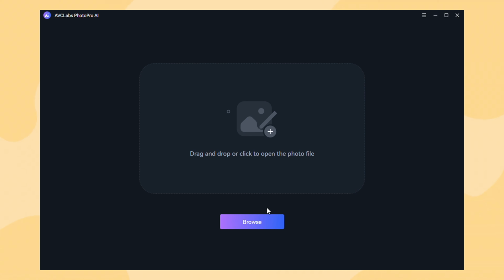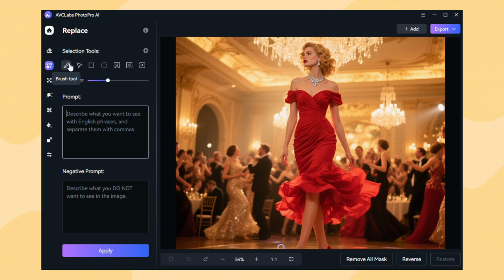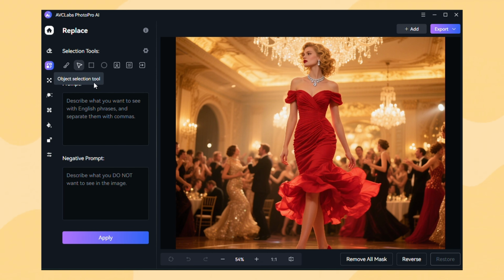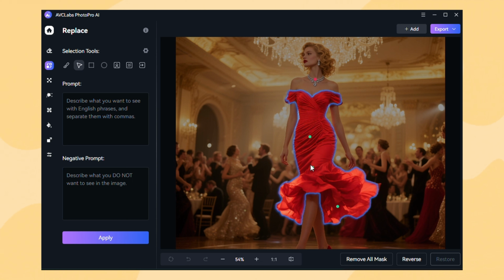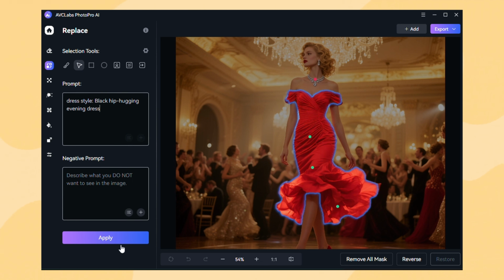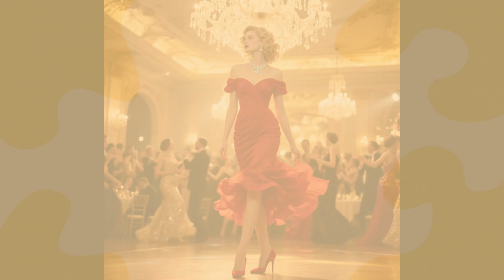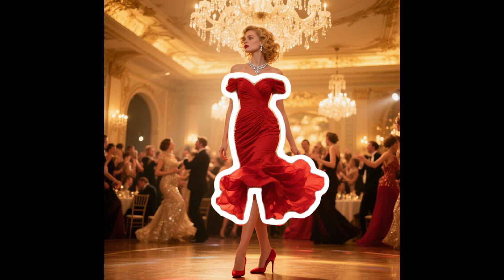AI Dresses You in Any Outfit in One Click | AI Virtual Outfit Change Tutorial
Want to know which clothing style suits you best? 👗✨
👉 Try AVCLabs PhotoPro AI today and discover the style that fits YOU

With AVCLabs PhotoPro AI, you can use the AI replace feature to instantly try on different styles — from casual wear to business suits to glamorous evening dresses — all with just one photo.

Whether you’re exploring fashion ideas, updating your profile picture, or just curious about your best look, this AI tool makes virtual try-on fast, fun, and easy.